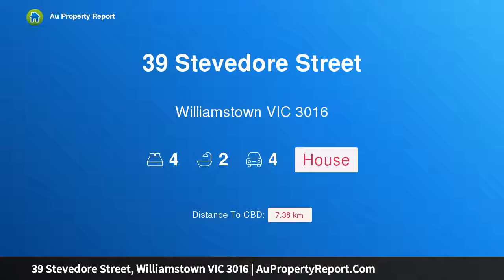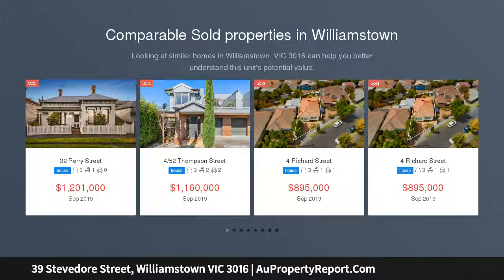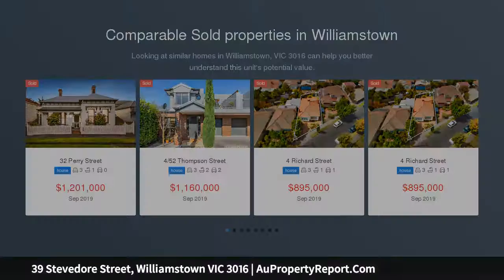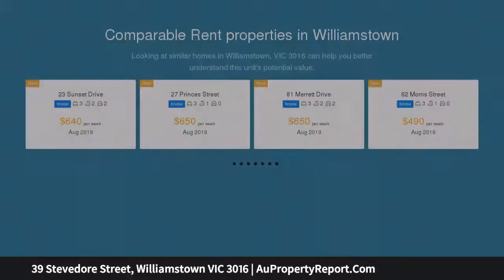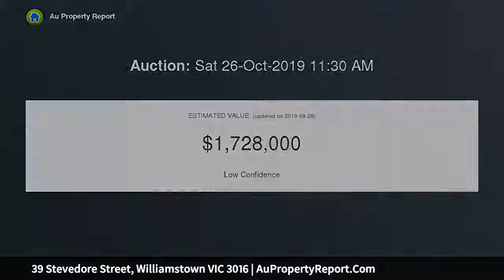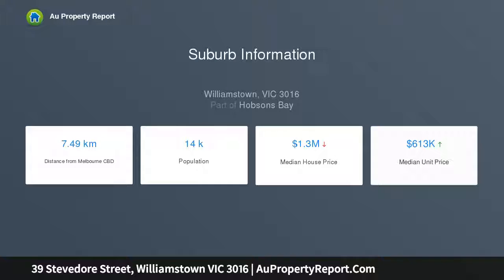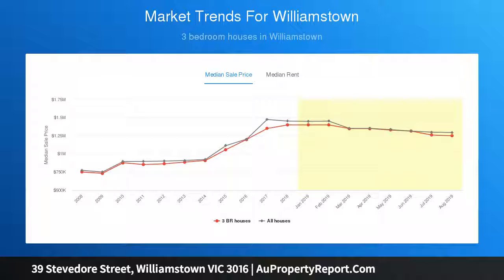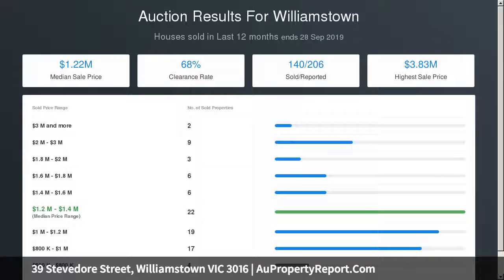39 Stevedore Street, Williamstown VIC 3016 | AuPropertyReport.Com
39 Stevedore Street, Williamstown VIC 3016
Property Type: house
Bedrooms: 4
Bathrooms: 4
Car Space: 4
Position, Proportions, Potential